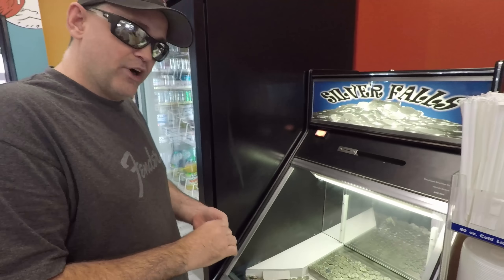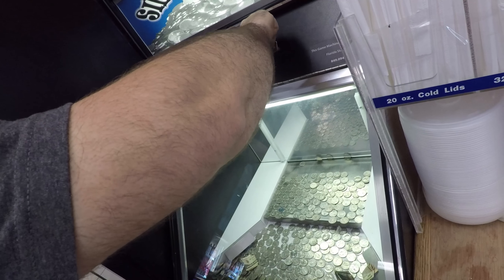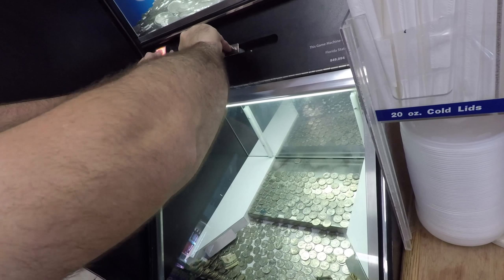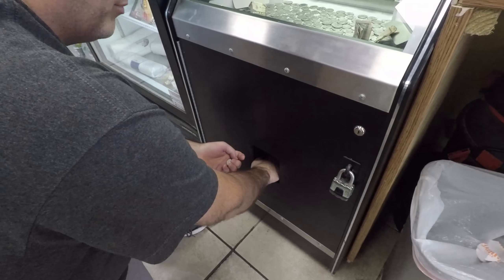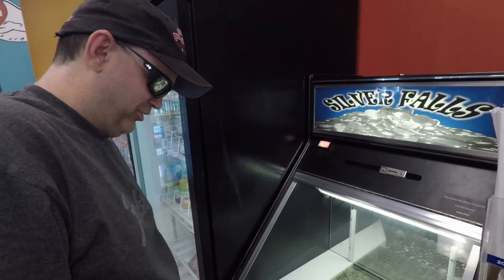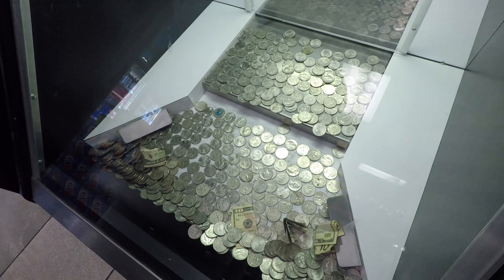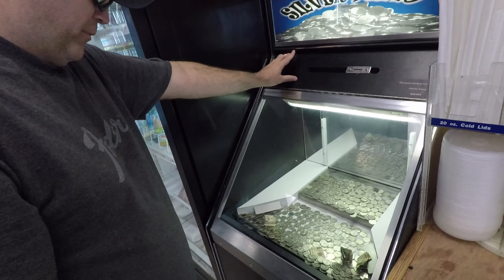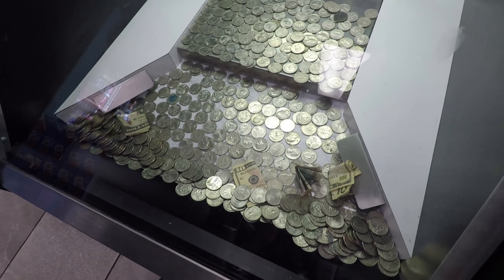BGE'S COIN PUSHER ADVENTURES 2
This is another $10 challenge with the Silver Falls coin pusher machine. Hope ya'll enjoy. ;)